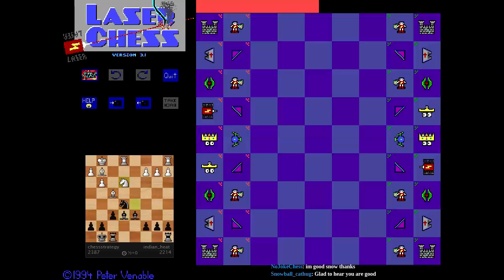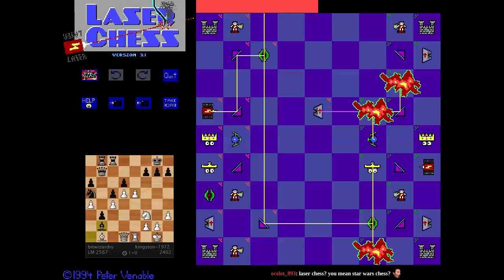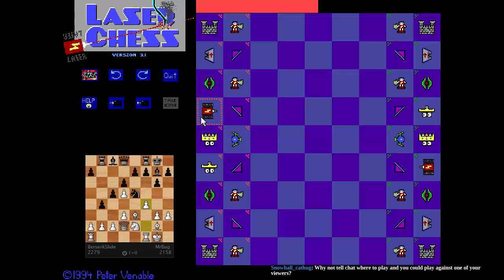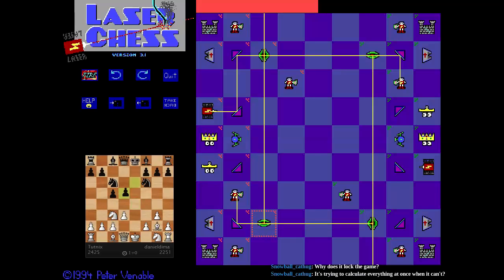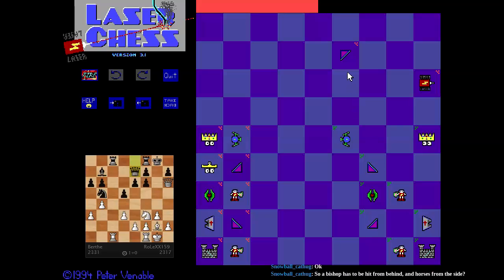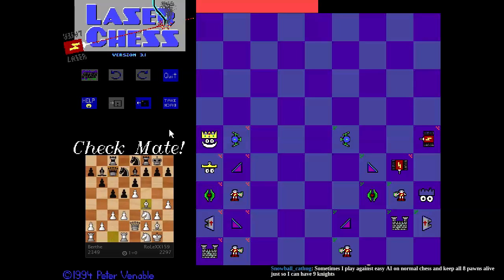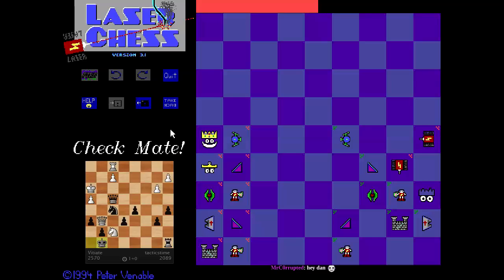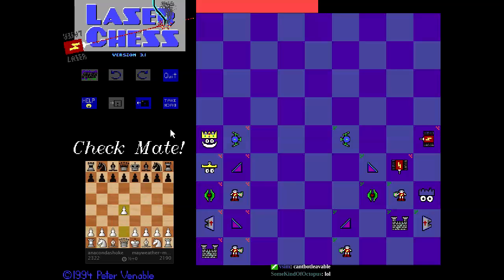Coding Twitch Plays Laser Chess - 1 / 3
I add Laser Chess and keyboard support to NM +JohnChernoff's IRC chess bot.